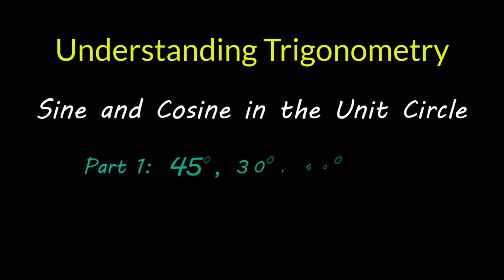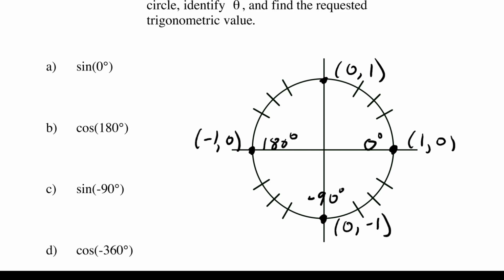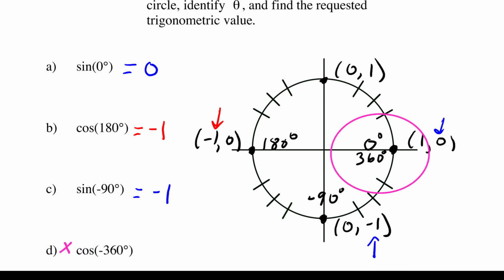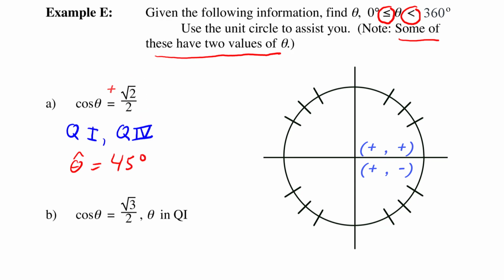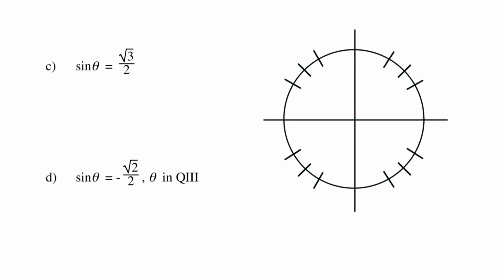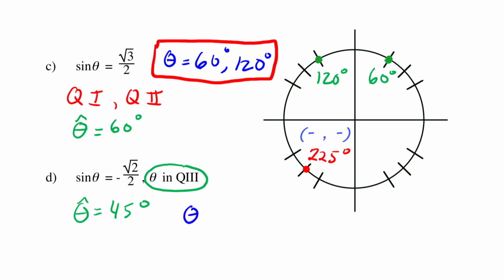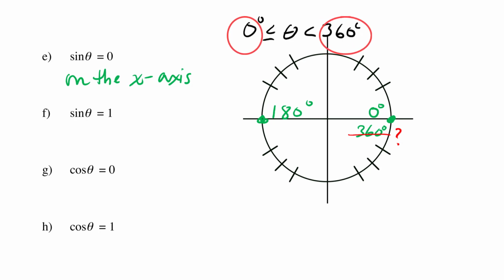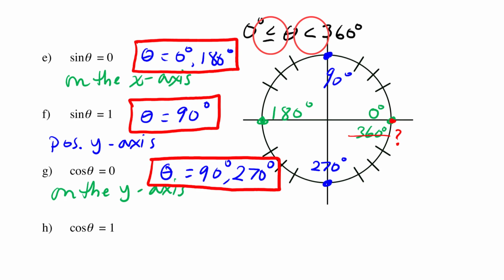Sec 3.2 Sine & Cosine in the Unit Circle, Part 2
This is part 2 of a two-part video set.  Both are about cosine and sine in the Unit Circle.  Part 1 covers points at the 45, 30, and 60 degree related angles, and This Part 2 video covers axial points and finding the angle measure.